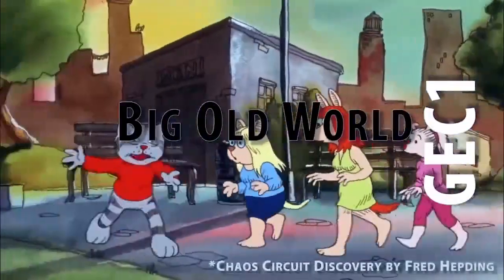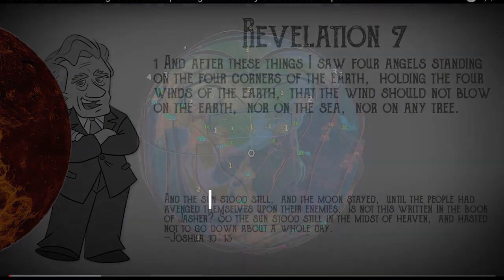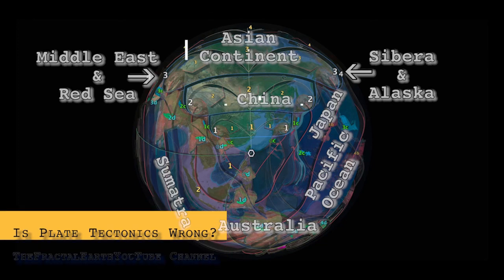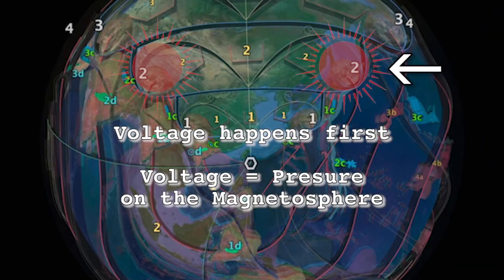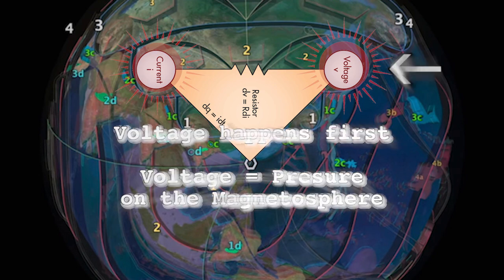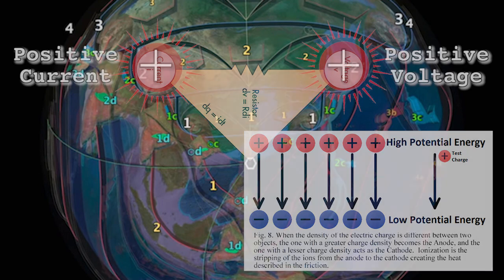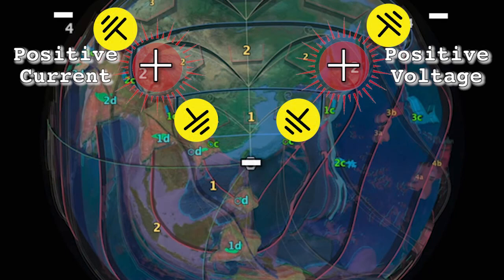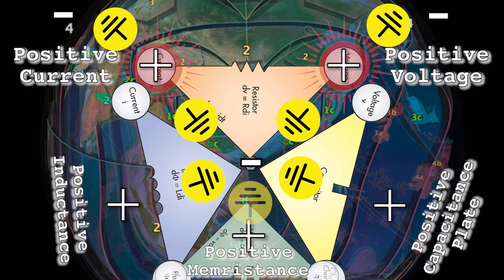Global Electric Circuit 2: The Resistor of our Fractal Earth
In part 2 we explore the resistor of the circuit and the features that illustrate the fractal nature of the crust.  By tracking the nodal exchange of energy we can begin to map the Global electric circuit along the Fractal patterns.